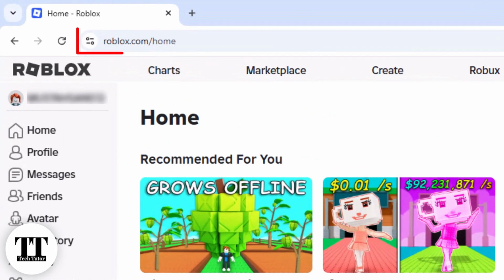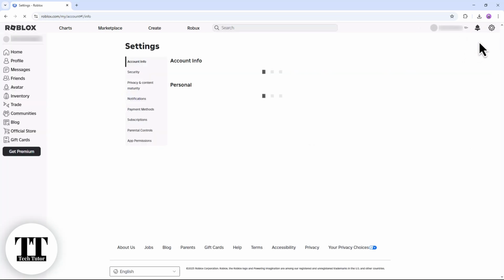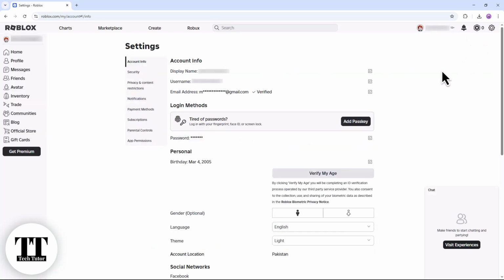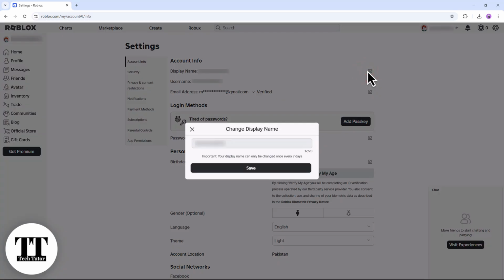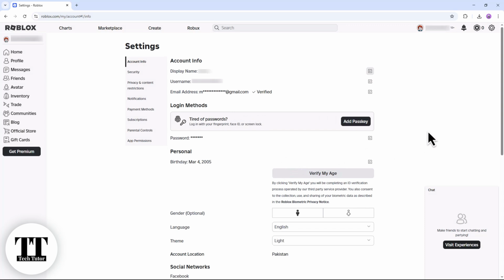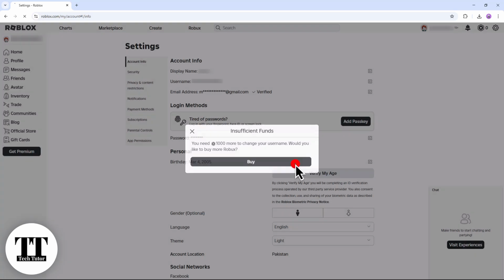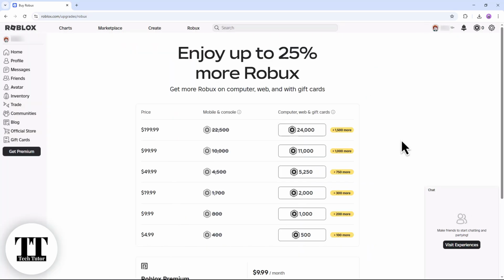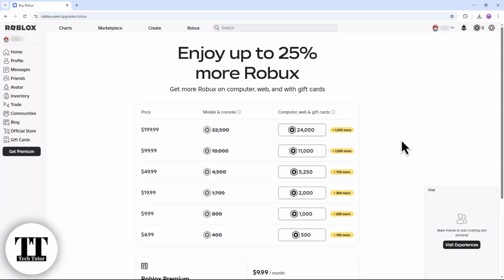How to Change Your Name on Roblox (Quick & Easy Tutorial)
Want to update your Roblox name to something cooler or more unique? In this step-by-step tutorial, I’ll show you how to change your Roblox username quickly—whether you're using a browser, PC, or mobile app.

🎮 Here’s what you’ll learn:

Where to find the name change option in account settings

How much it costs to change your username (800 Robux)

Username requirements and rules

What happens to your old name

Bonus tips to pick the perfect username!

⚠️ Note: You must have at least 800 Robux in your account to change your username.